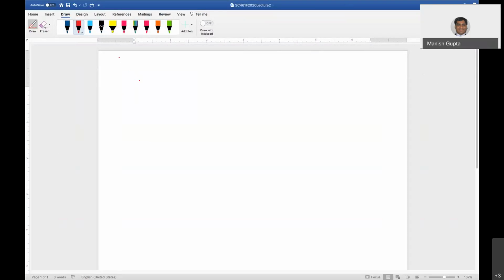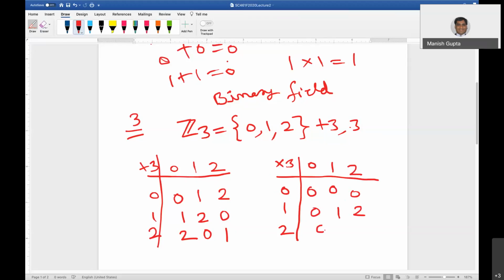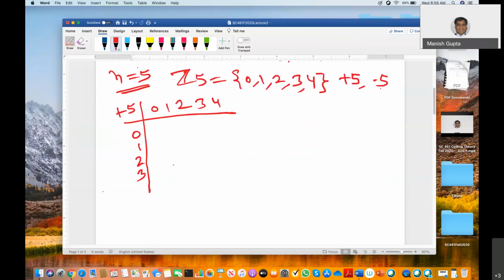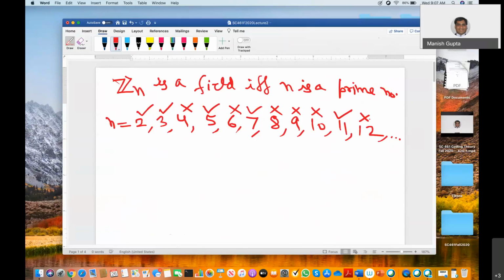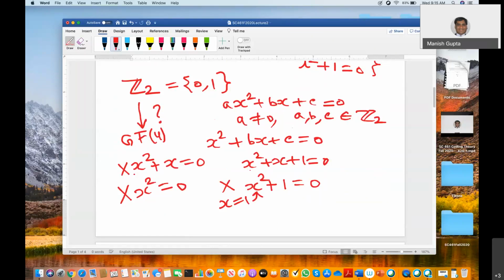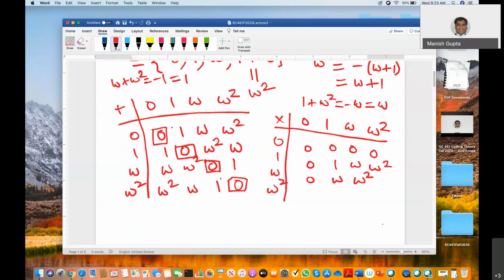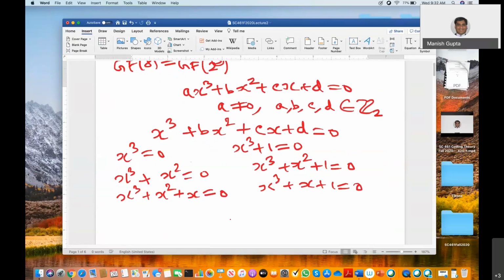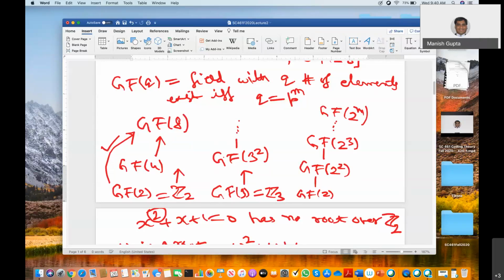SC 461 Coding Theory and Applications Lecture 2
Topics: Modular Arithmetic and Finite Field Basics